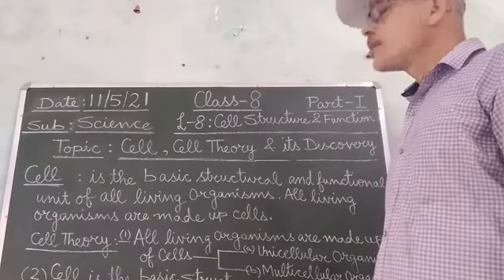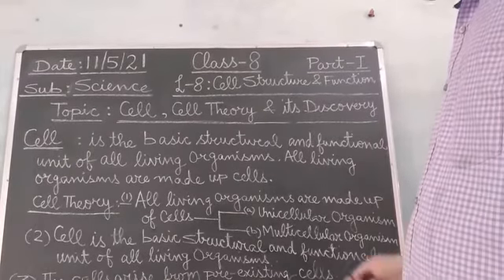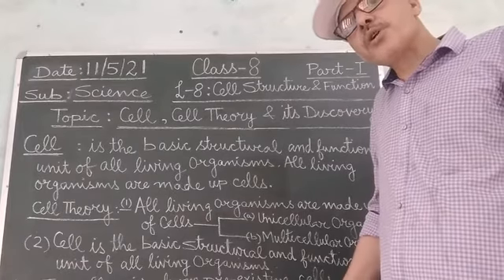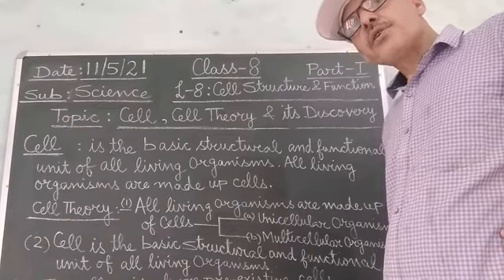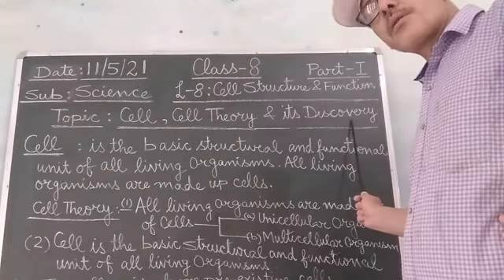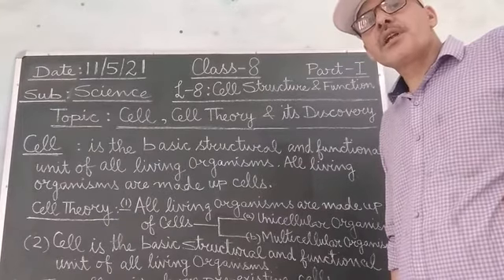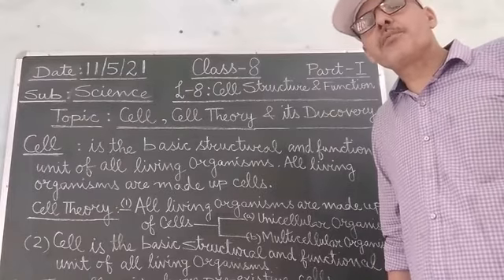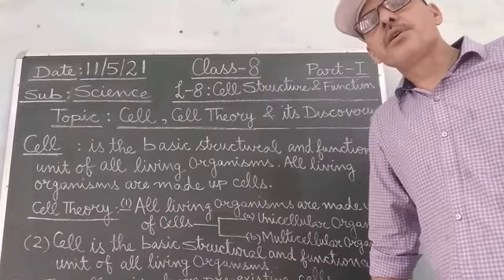CLASS 8 SCIENCE PART 1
TOPIC- CELL , CELL THEORY , DISCOVERY , SPHAPE AND SIZE . SANJAY SINGH .